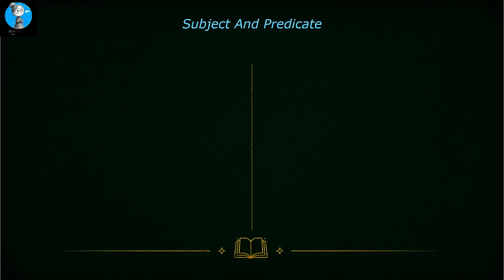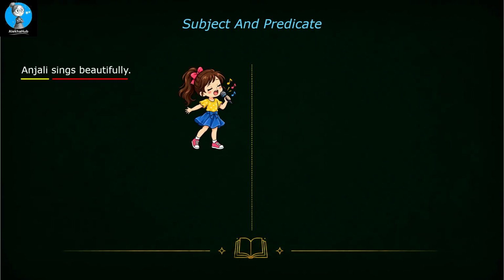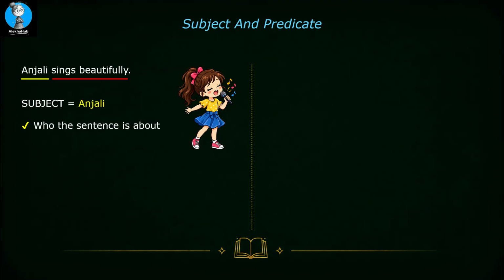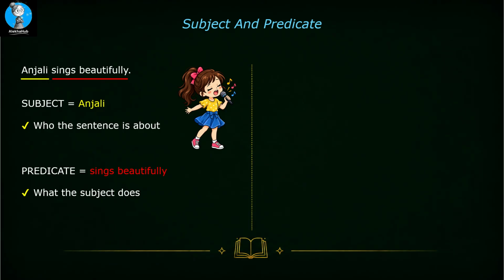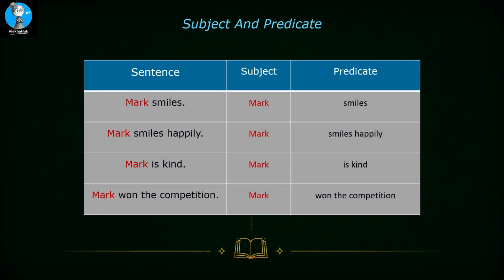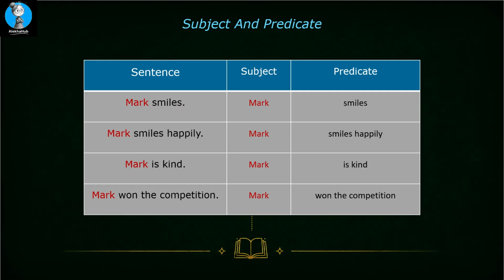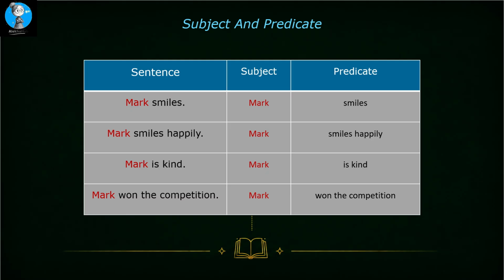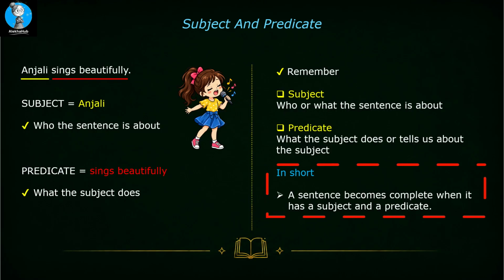04. 🤔 Subject vs Predicate (in 2 mins) — Can You Find Them Easily? 🔍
Welcome to **Alekhahub** — where learning becomes simple and practical.
We break down **English, grammar, communication skills, so on** into smart, easy lessons you can actually use in real life. Learn faster, think smarter, and grow your confidence with every video. 🚀